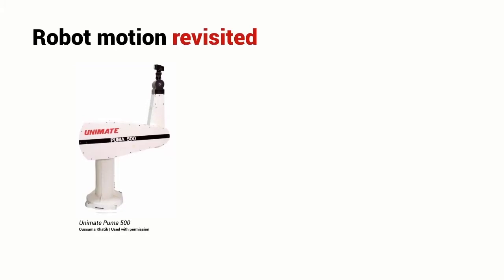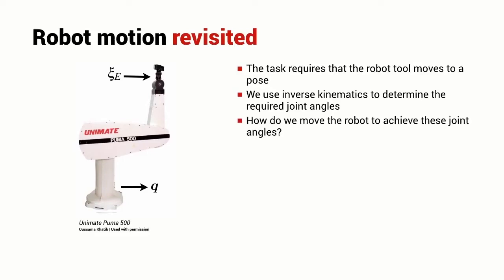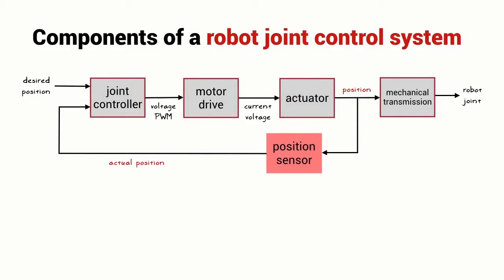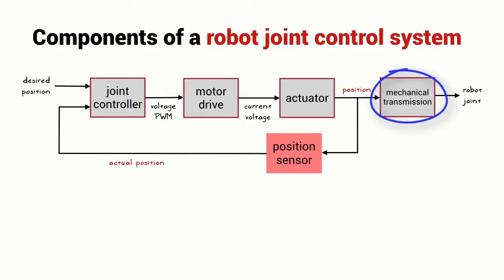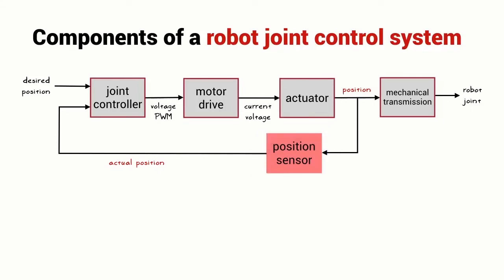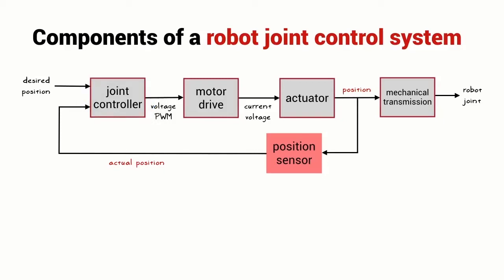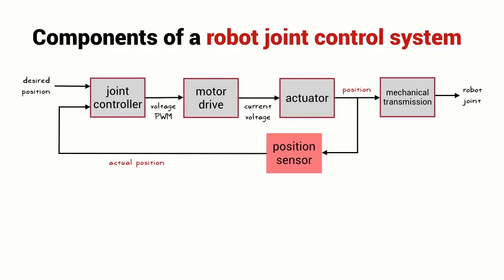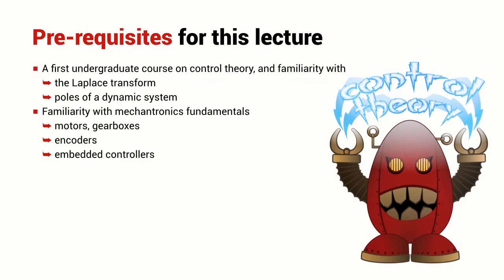Robot joint control architecture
A robot joint is a mechatronic system comprising motors, sensors, electronics and embedded computing that implements a feedback control system.